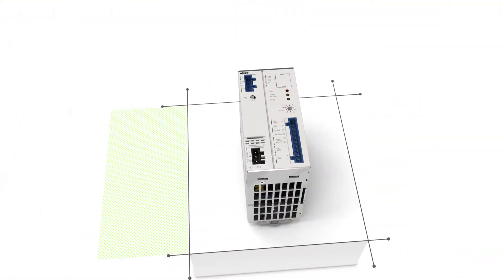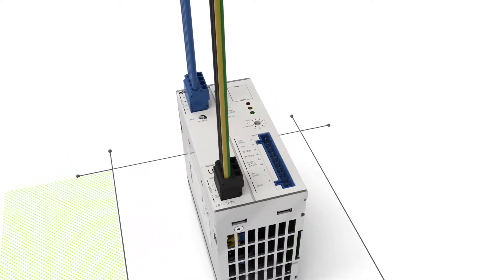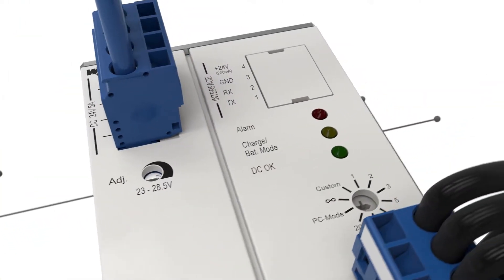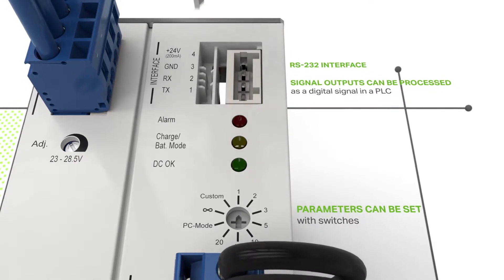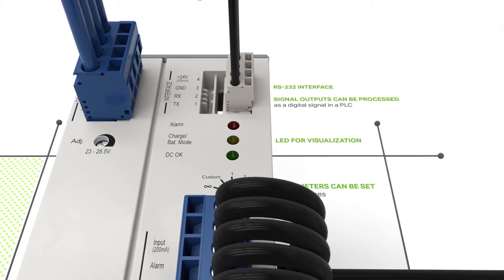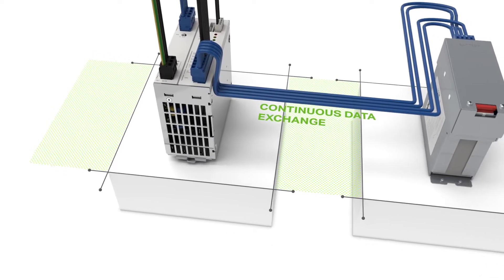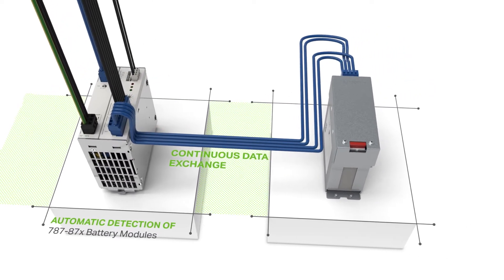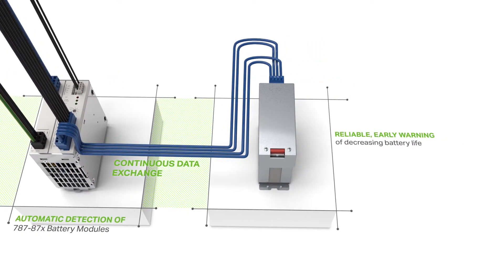WAGO EPSITRON UPS Units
Unpredictable power failures are a nightmare for any machine or equipment operator.

The WAGO EPSITRON Uninterruptible Power Supply Modules provide a reliable compensation for power outages in both short and longer situations.

Parameters for the UPS modules can be easily set via a rotary switch or the RS-232 interface.

Integrated LED's allow the device status to be monitored at any time and the potential free contacts can also be used for monitoring.

The EPSITRON Battery Control maximises the life of the battery modules by monitoring the temperatures by having a constant flow of data between the UPS and batteries.

Contact our friendly staff for more information.